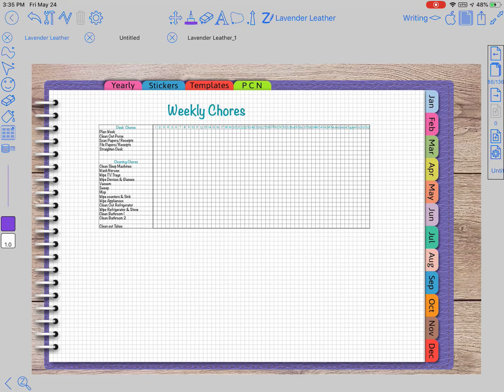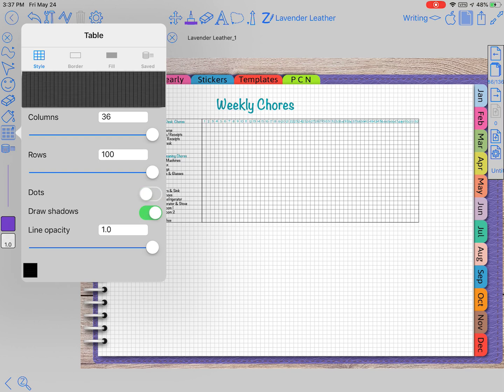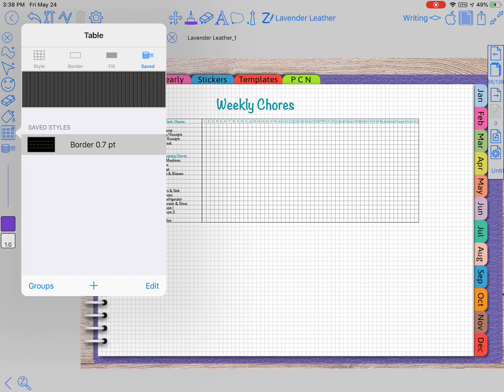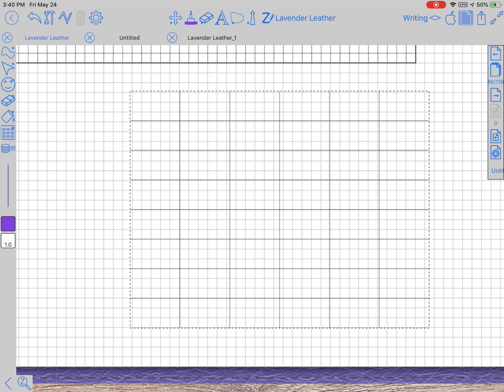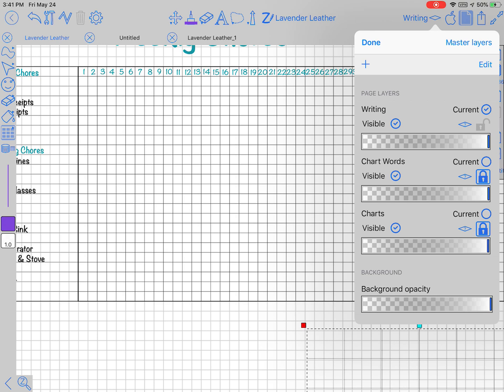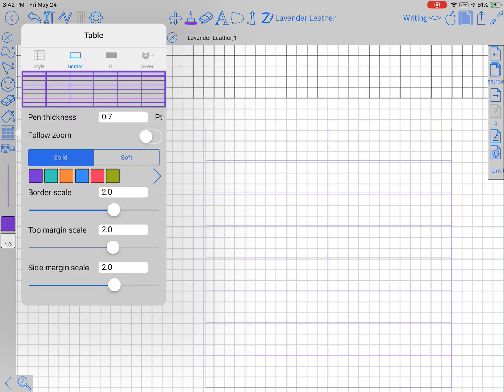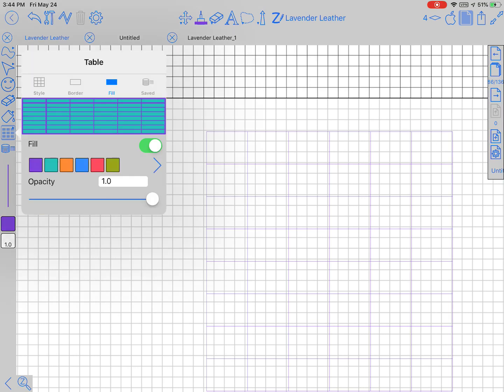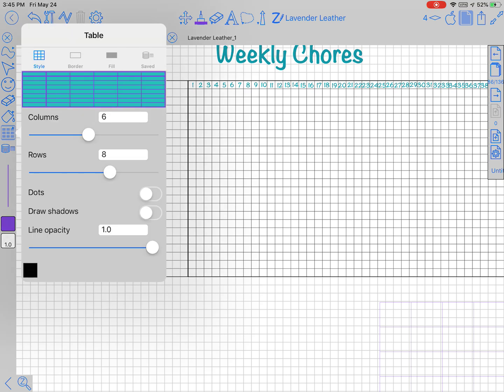ZoomNotes Tools Tutorials #6 - Table Tool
This is a tutorial series to cover the most popularly used tools and setting on ZoomNotes one at a time. I’m new to ZoomNotes and doing planner videos, please bare with me while I try to share my knowledge and excitement for ZoomNotes. Let me know if you have any questions or if there is something particular you want me to do a video on.